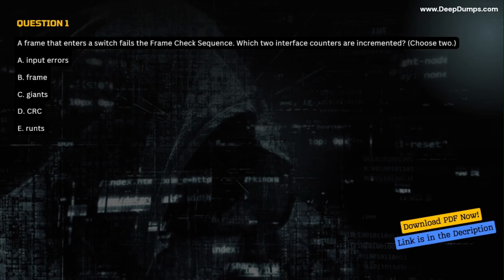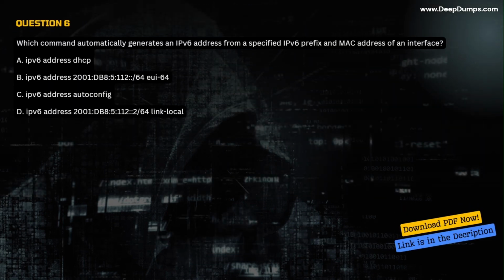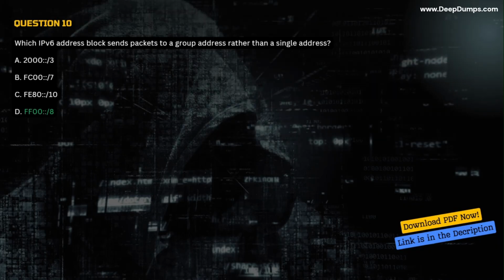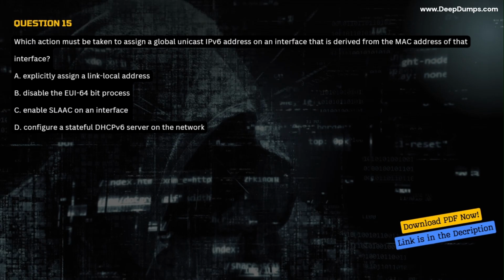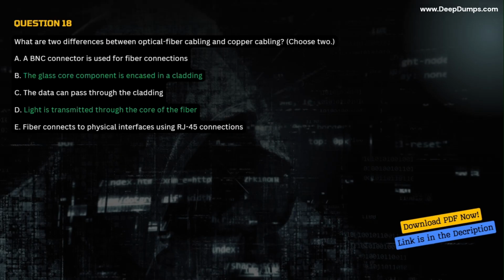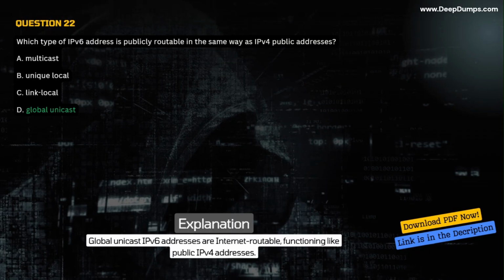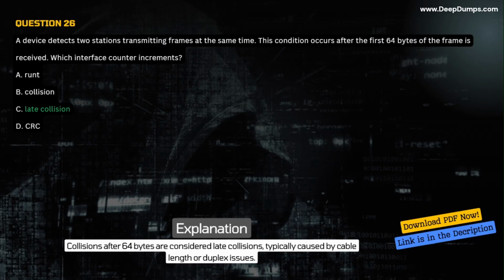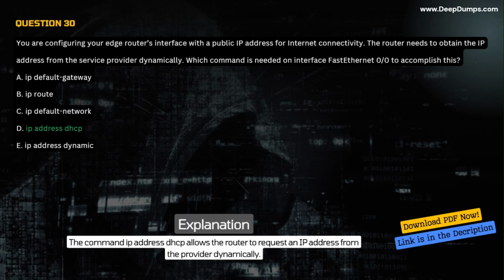🔥 Cisco 200-301 | CCNA | Cisco Certified Network Associate | Important Exam Tips & Topics | PDF🔥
Good Luck!